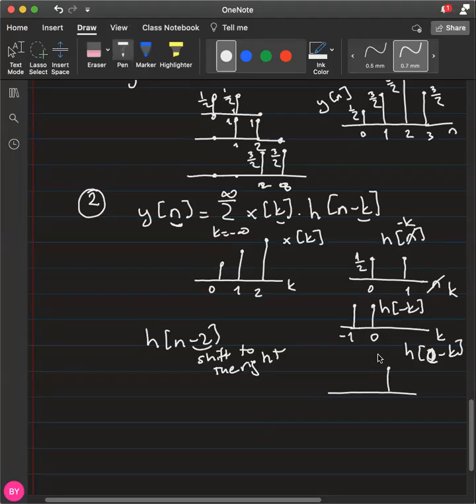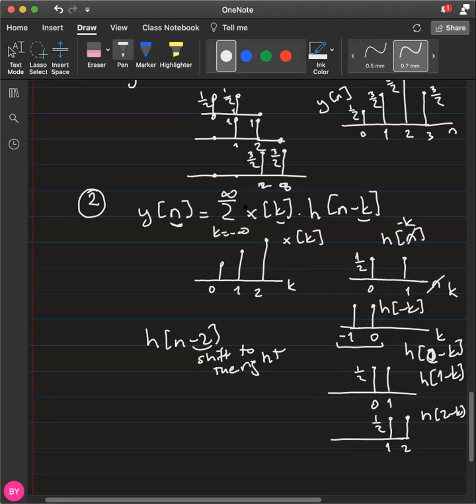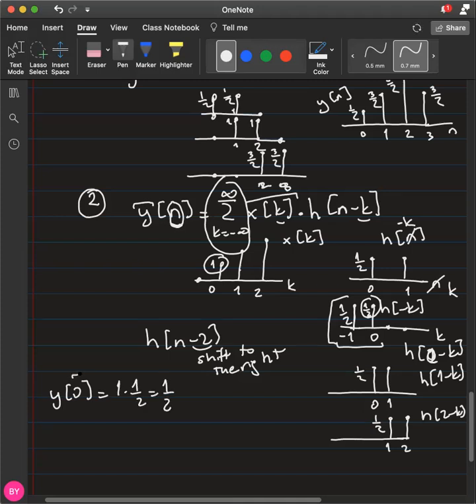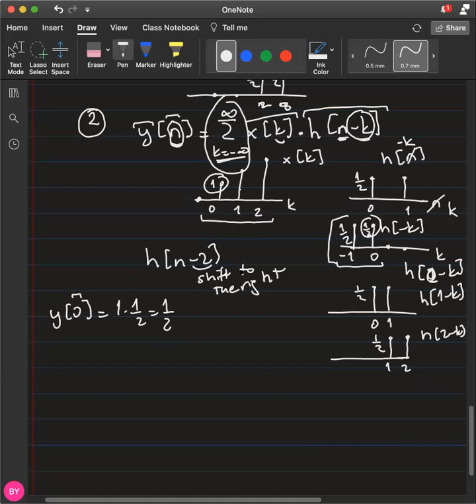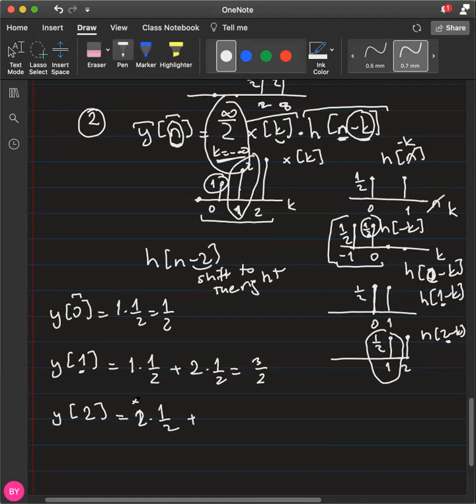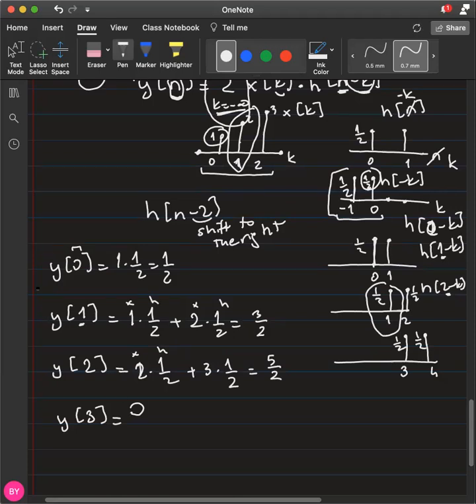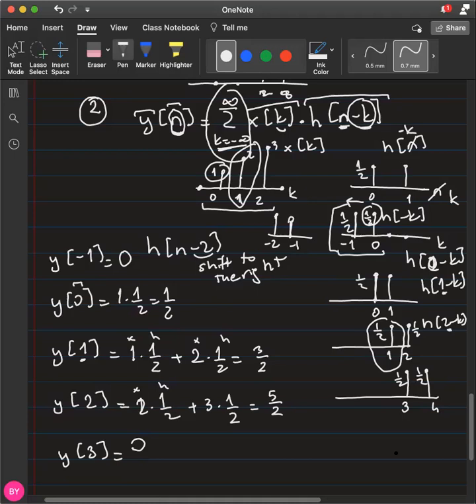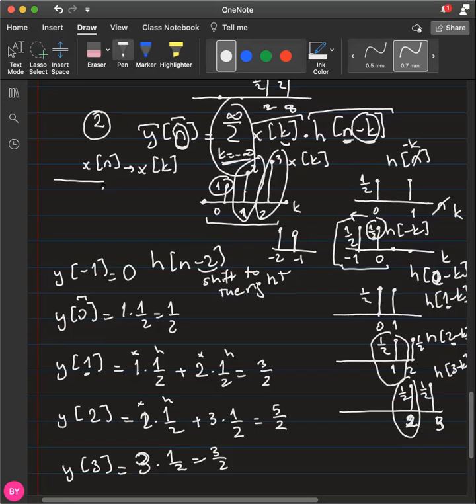09_Convolution Sum 3